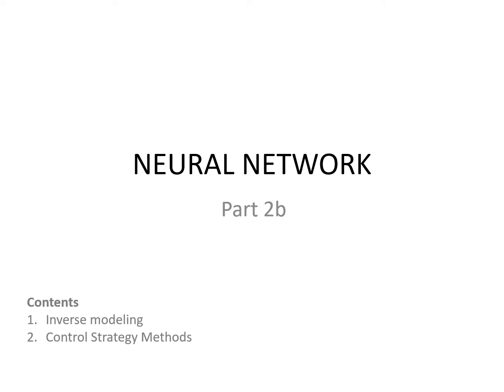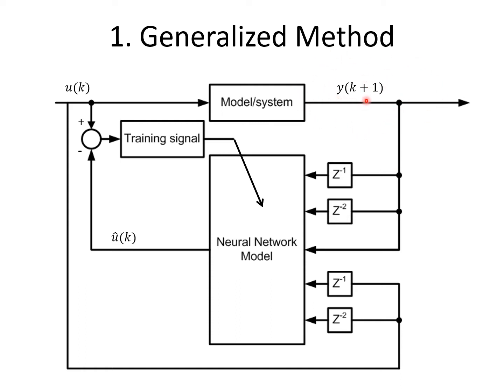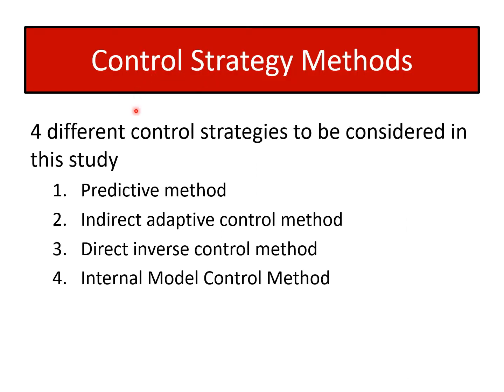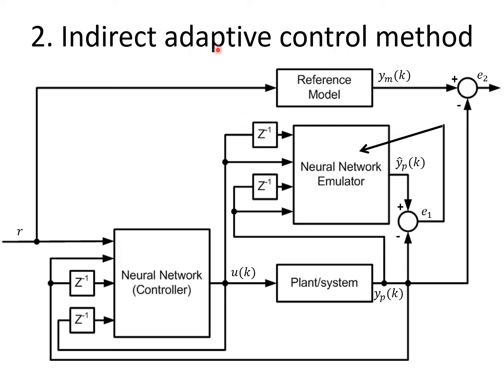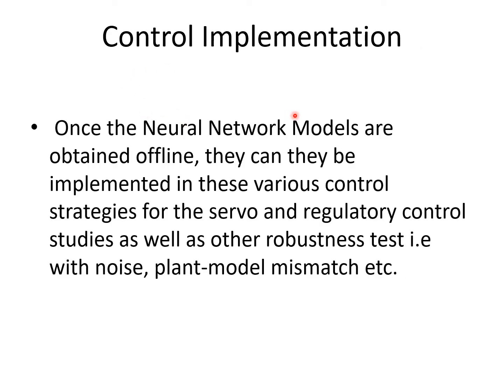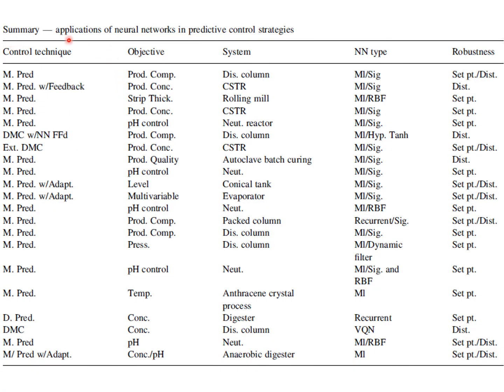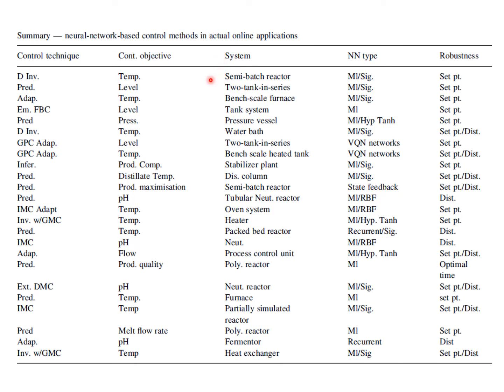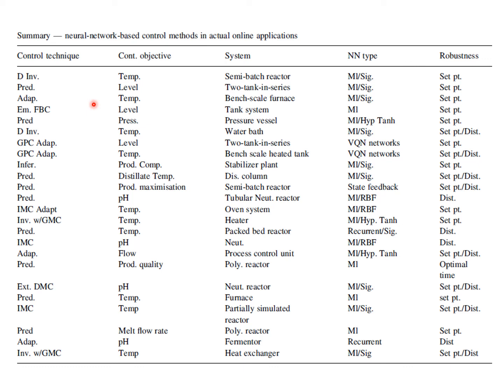Artificial Neural Network (Part 2b)